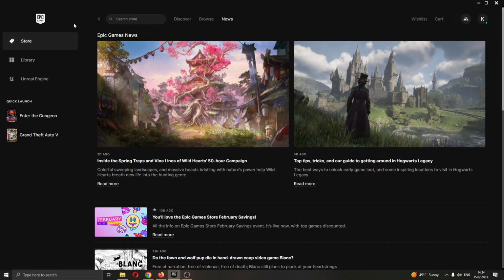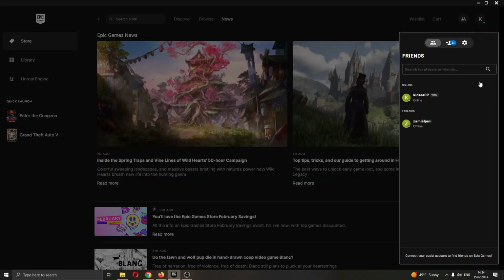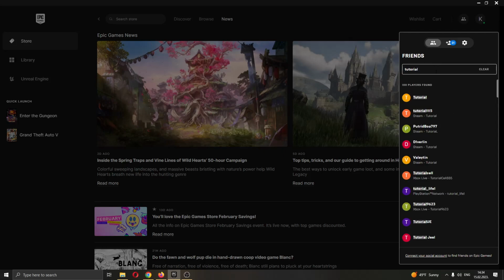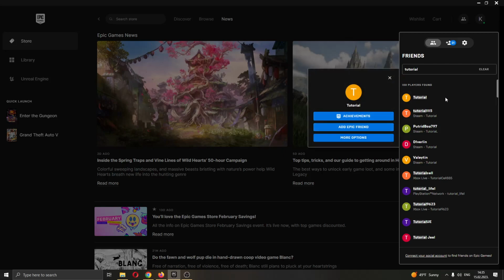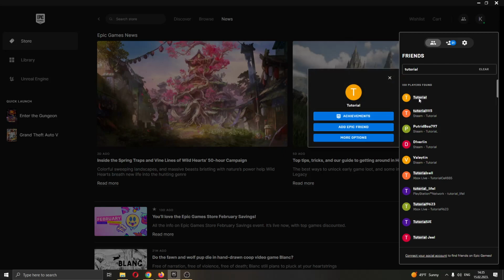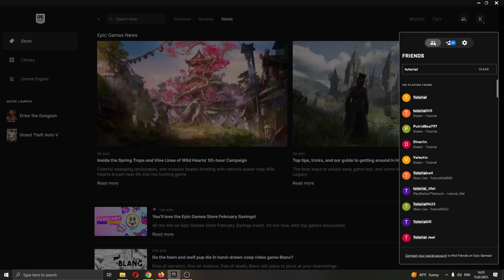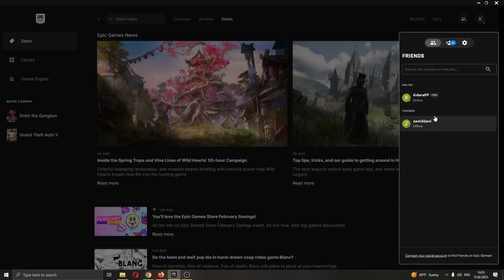How To Invite Friends Epic Games Tutorial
Today we talk about invite friends,how to invite friends,how to invite friends to game,invite friends in epic games